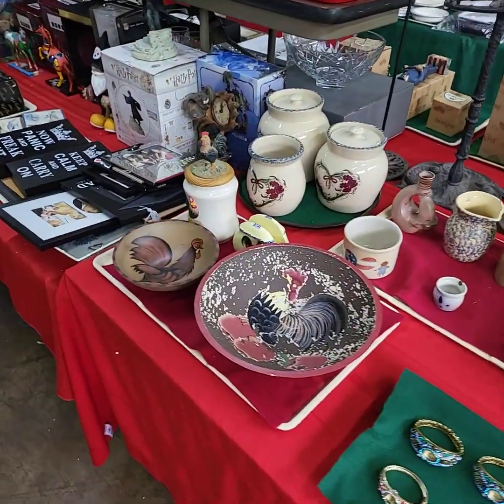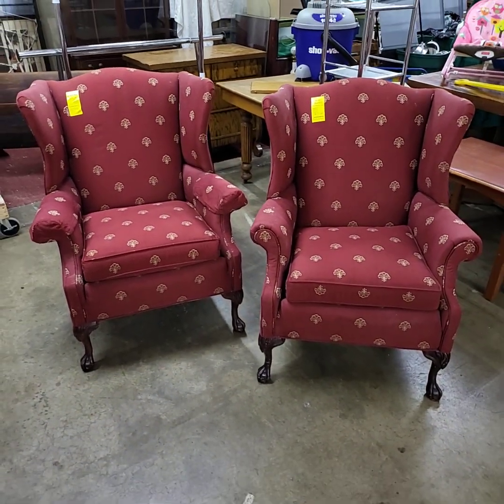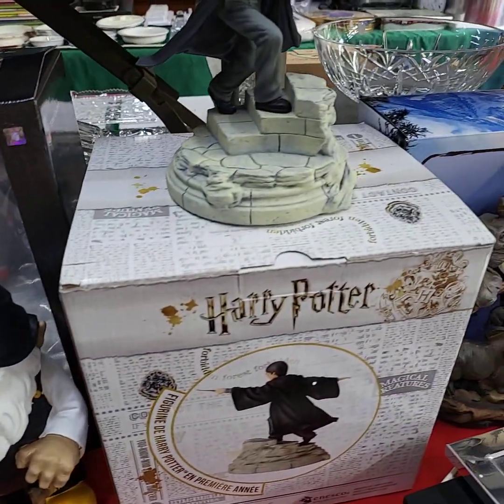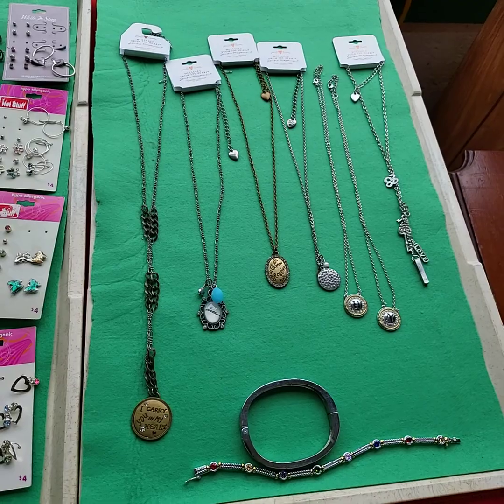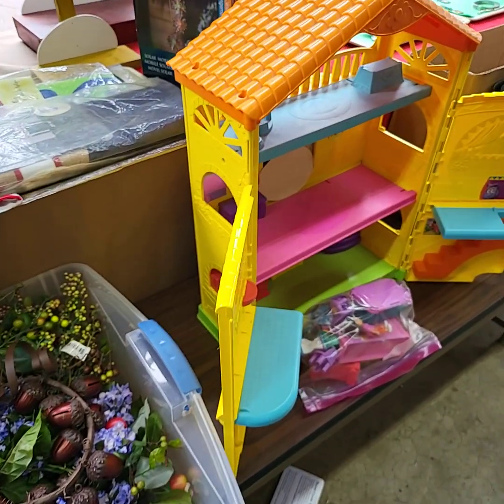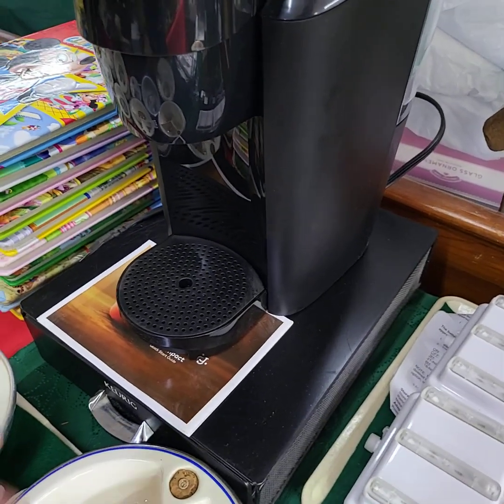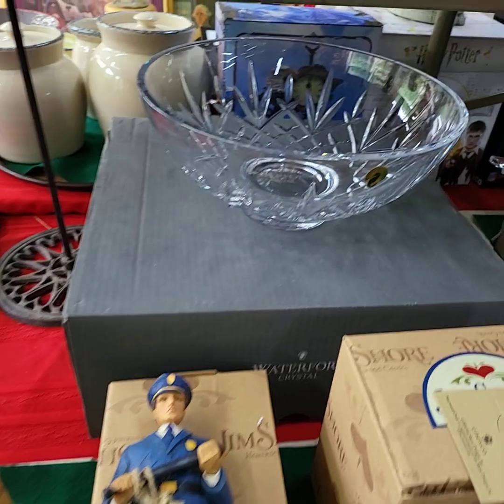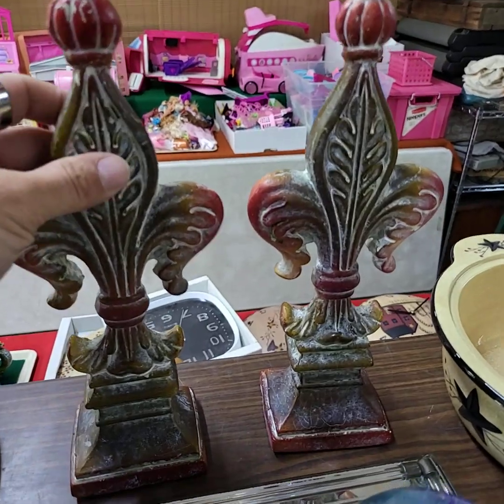Thursday's Video Preview - YouTube Live Online Auction June 2nd, 3pm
Video Preview - YouTube Live Online Auction June 2nd, 3pm -